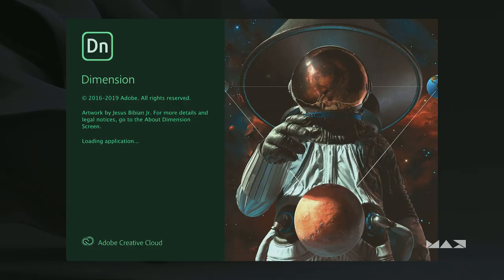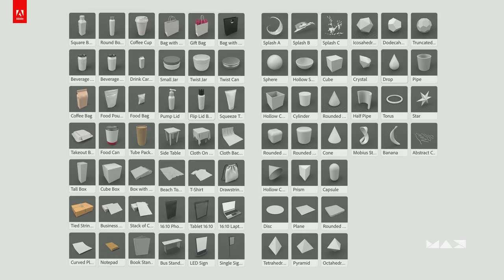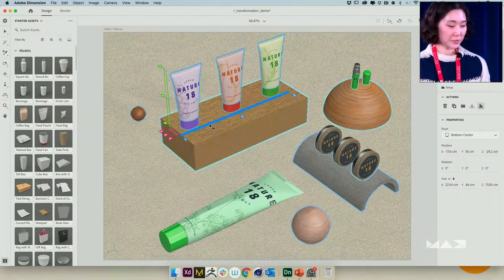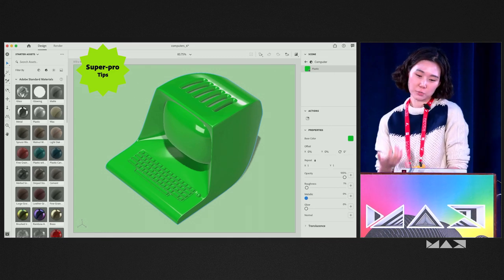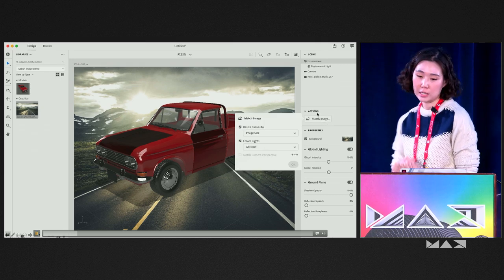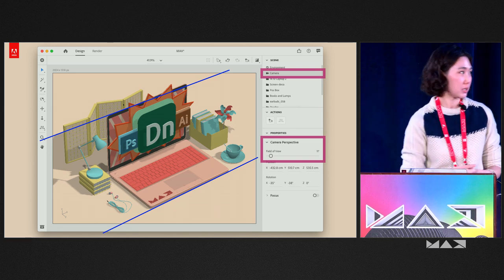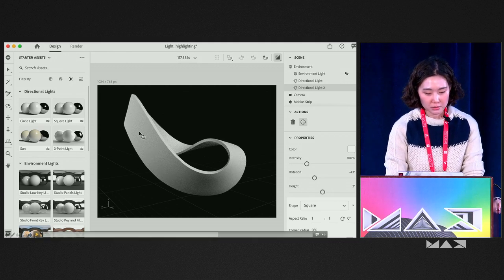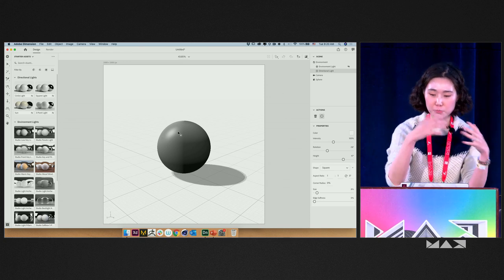Adobe Dimension: Enabling 2D Designers to Push the Boundaries of Creativity with Erin Kim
Are you a graphic designer who wants expand your repertoire to include 3D design? See how Adobe Dimension can make the world of 3D accessible to you. Join Dimension Senior Product Designer Erin Kim, who made the leap from 2D to 3D design with Dimension, to discover how you can use the easy 3D tools and familiar interface with assets from Photoshop and Illustrator to visualize packaging and logo designs or craft the perfect photorealistic scene.

As Erin shares her journey into 3D with Dimension, you’ll learn:

Why Dimension is perfect for graphic designers new to 3D
How 3D is different from 2D
How to take your 2D designs from Photoshop and Illustrator to 3D
About the latest features in Dimension that will boost your creativity even further